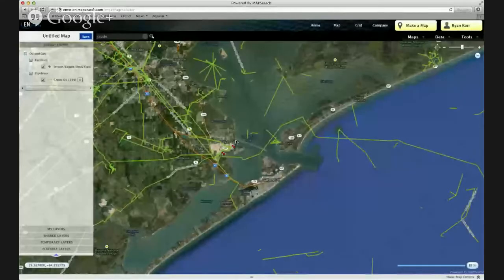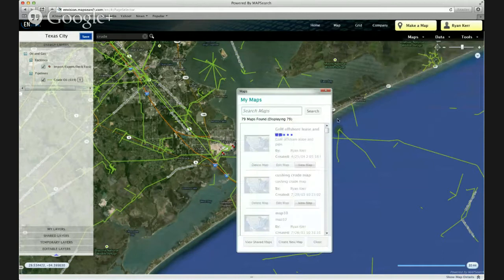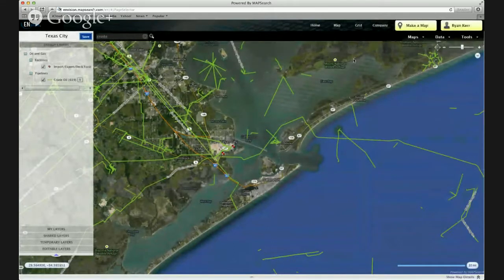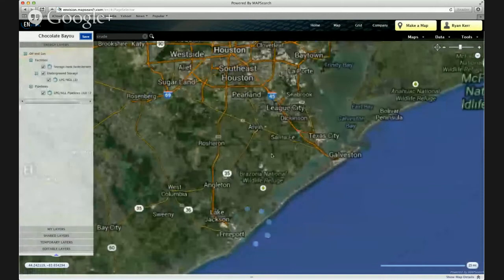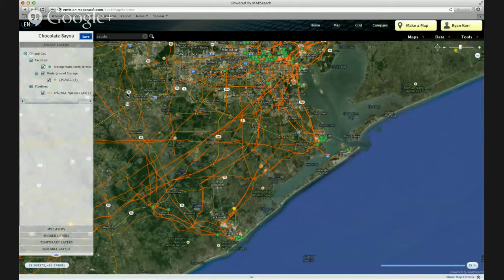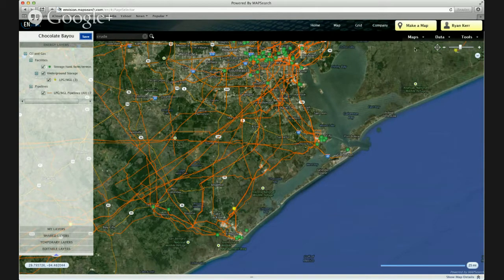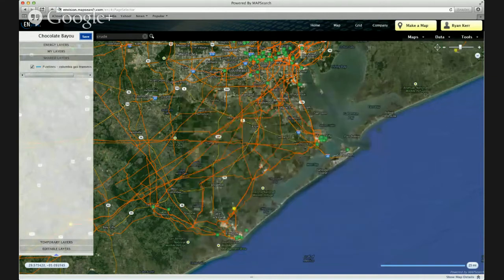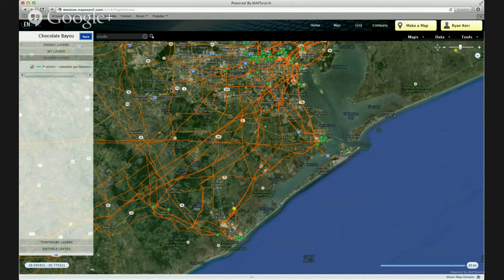Pipeline Mapping Ep. VII: Collaborative Energy Mapping in ENvision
Today we'll demonstrate how co-workers can share energy mapping within the ENvision platform.